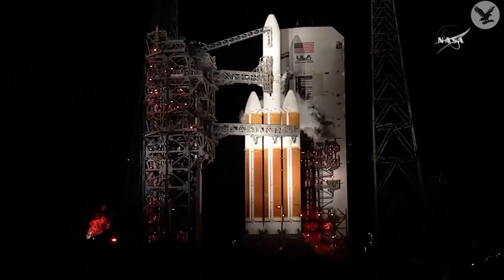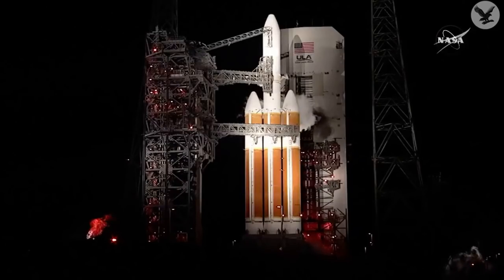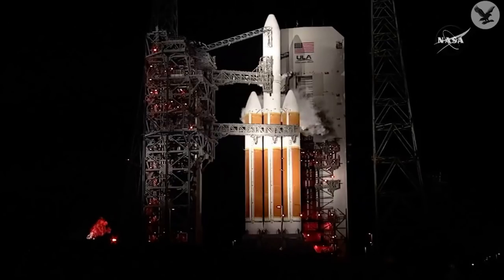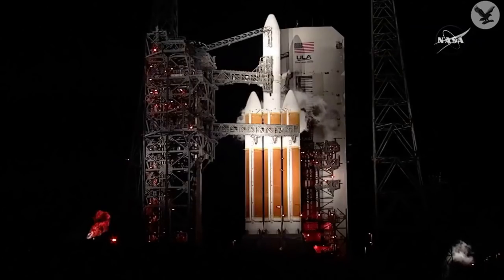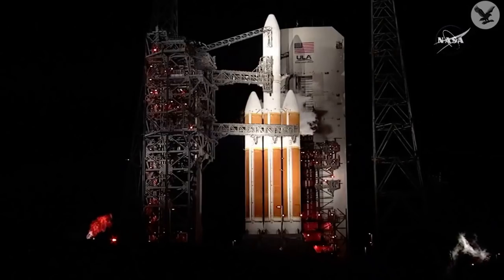Watch as Nasa launches its Parker Solar Probe, the spacecraft which will go faster and get closer to